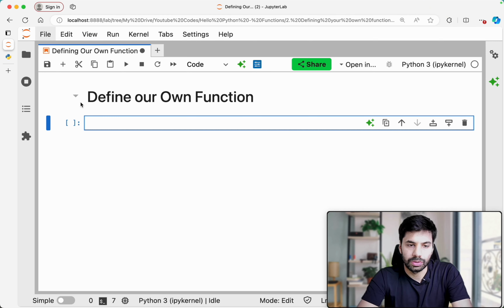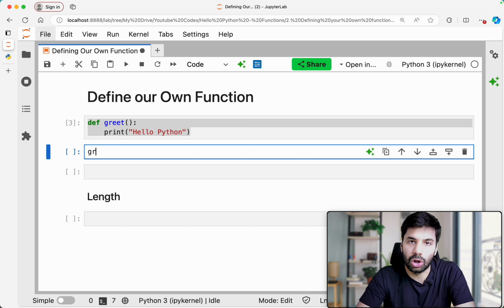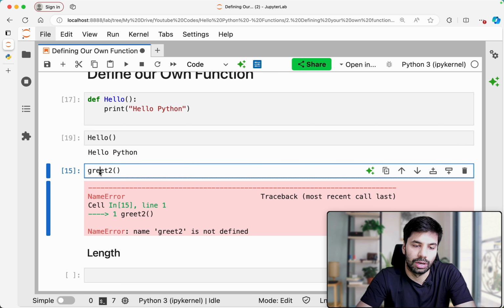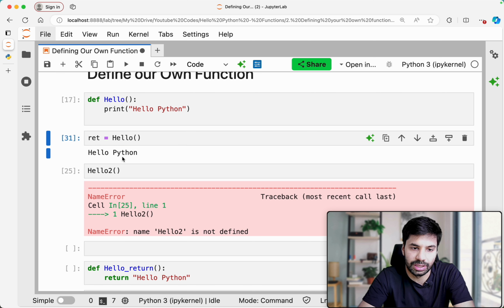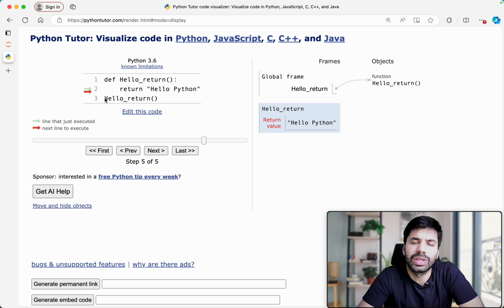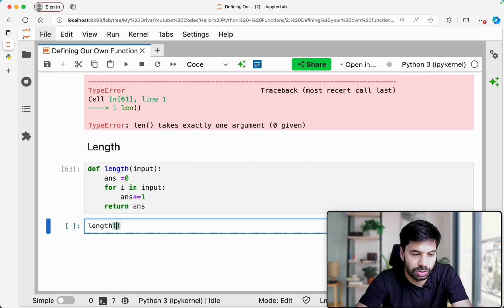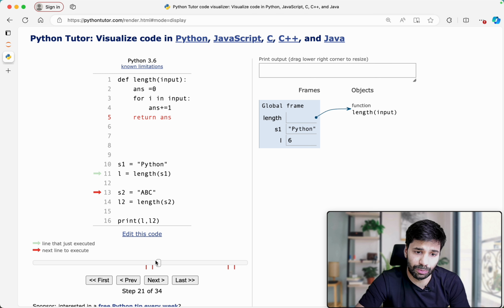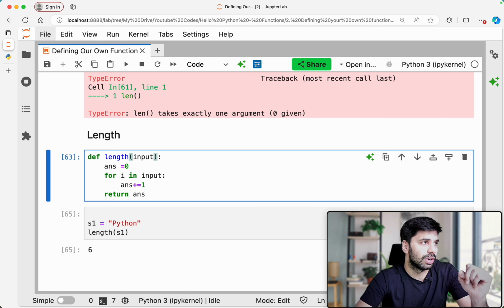Hello Python Day-38 | Function - Define and Use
🐍 "Hello Python" Series: Mastering Functions - The Building Blocks of Powerful Code! 🏗️

Hey Everyone! Today, we're diving deep into the world of Python Functions - the essential building blocks that make your code modular, reusable, and efficient. Get ready to level up your programming skills! 🚀

What's in store for you:
✅ Understanding the core concept and benefits of functions in Python
✅ Exploring the syntax and structure of function definition and calling
✅ Mastering the difference between return and void functions
✅ Demystifying parameters and arguments in function usage

🔍 Key Highlights:
- Functions as reusable blocks of code performing specific tasks
- The power of built-in vs. user-defined functions
- Syntax deep-dive: def keyword, function body, and indentation
- Return statements and their impact on function behavior
- Parameters vs. Arguments: Understanding the distinction

💡 Pro Tips:
- Leverage functions for improved code organization and readability
- Master the art of writing both return and void functions
- Understand the scope and lifetime of variables within functions
- Apply function concepts to solve complex programming challenges

👨‍🏫 Ready to become a Python Function maestro? Let's dive in!

👍 If this function exploration was enlightening, show your support with a like!
💬 Share your favorite function trick or a challenging problem you solved using functions in the comments!